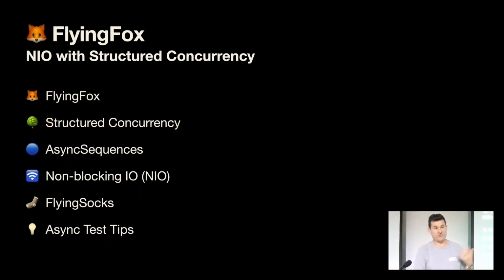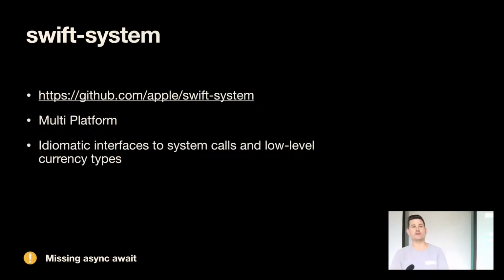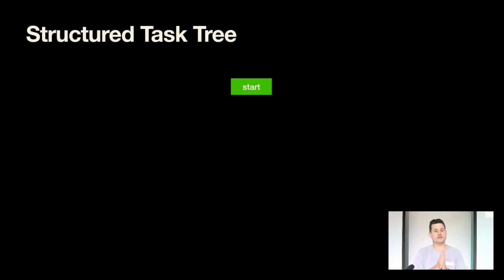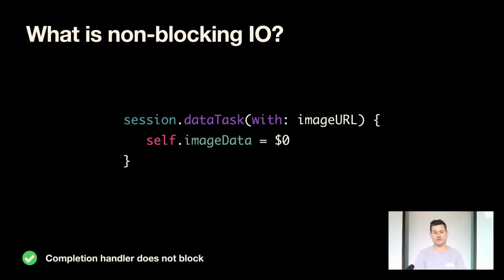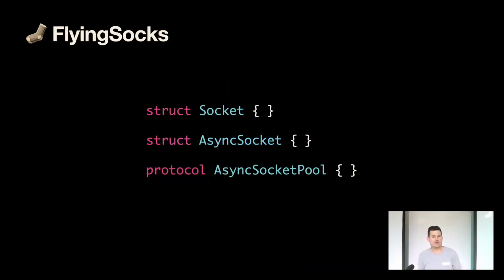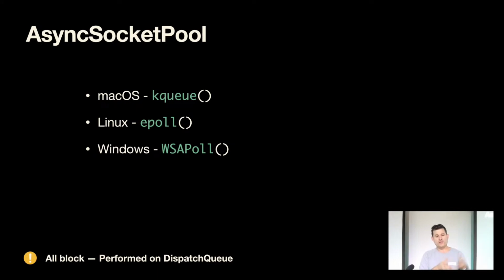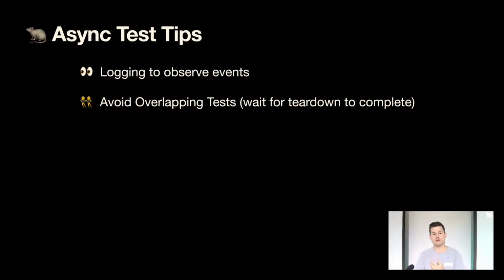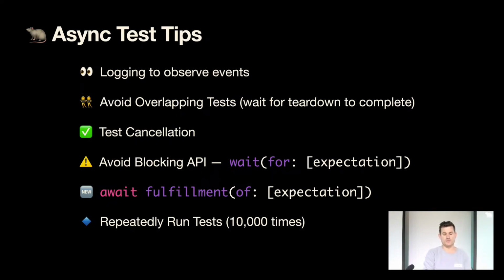Simon Whitty - FlyingFox — NIO with Structured Concurrency (2023)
Simon Whitty walks through building FlyingFox, a lightweight, zero-dependency Swift HTTP server designed to support iOS app testing on Swift 5.5+. He covers how FlyingFox and its FlyingSocks module use structured concurrency, task groups and async sequences to avoid blocking calls, including a low-level look at kqueue and epoll for non-blocking socket notifications. The talk wraps up with hard-won lessons on testing asynchronous Swift code reliably.

From Melbourne CocoaHeads No. 165 — May 2023

Chapters:
0:00 Intro
2:20 What is FlyingFox
4:38 Alternatives: SwiftNIO & Swift System
5:49 Structured concurrency & task tree
10:40 Async sequences
12:41 Blocking I/O & FlyingSocks internals
22:58 Testing lessons learned
31:08 Q&A
35:08 Outro